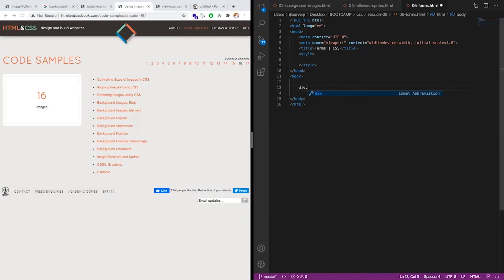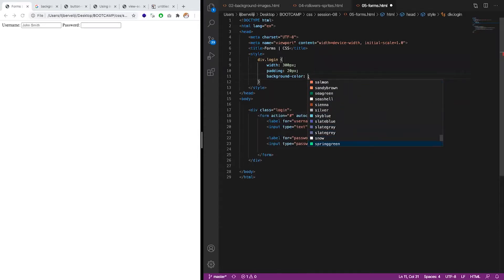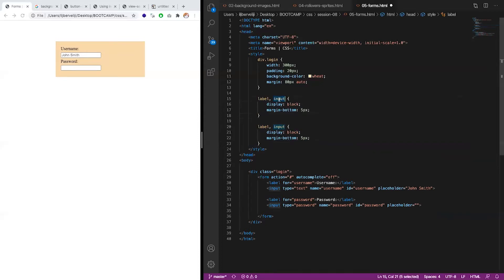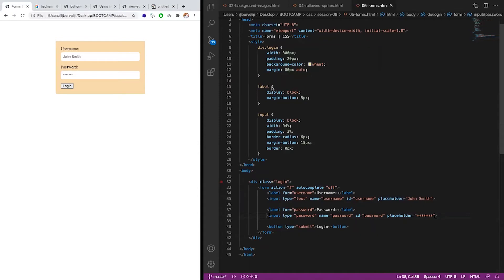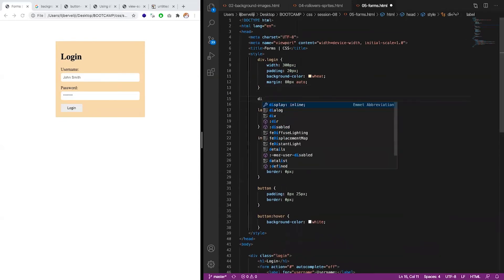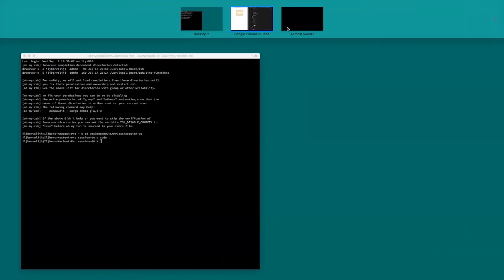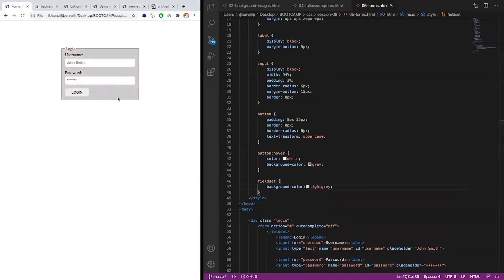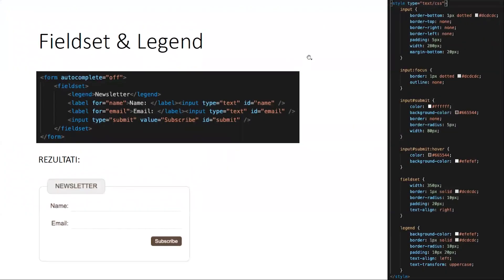19. Stilizimi i formave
Leksionin që po e ndiqni është pjesë e serisë së ligjeratave të realizuara në kuadër të Bootcamp-it 20/21 të organizuar nga platforma edukative PËR PROGRAMERA, planprogramet e të cilave mund të i shfletoni në vegëzat e mëposhtme:

Të gjitha kodet e shkruara përgjatë leksioneve mund të i shkarkoni falas nga GitHub: